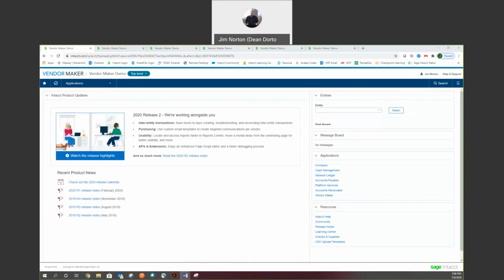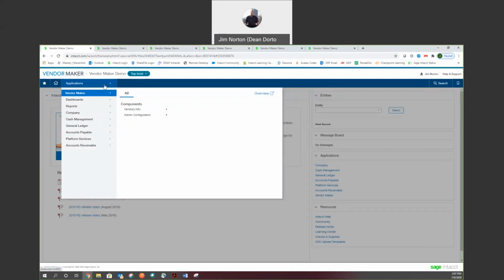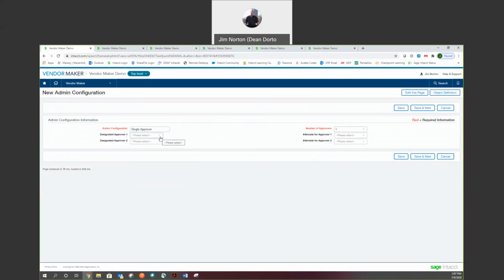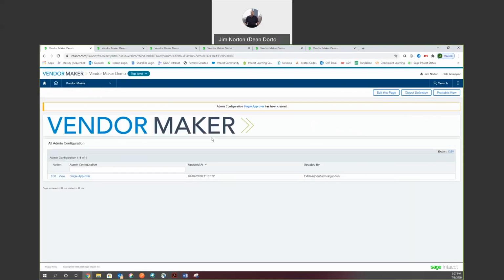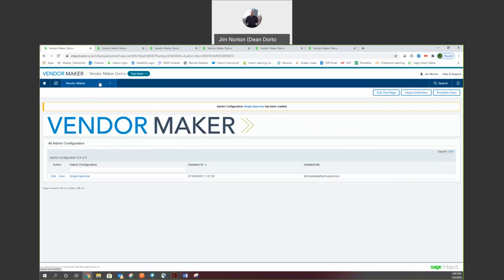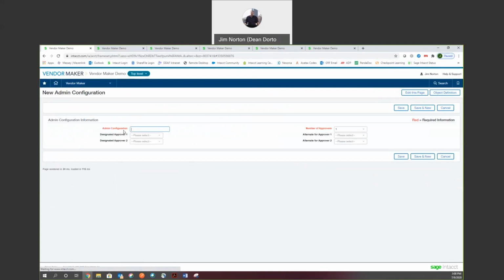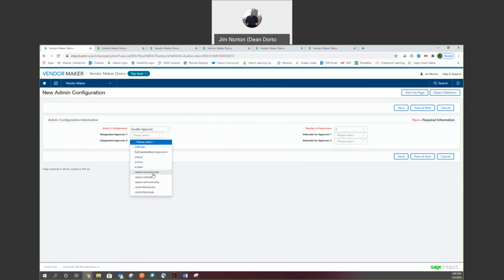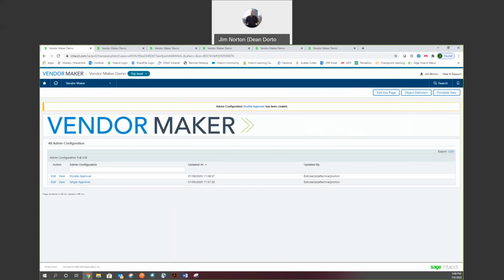How to set up approval notification workflows in Vendor Maker for Sage Intacct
With Dean Dorton's custom-built Vendor Maker for Sage Intacct, learn how to set up approval notification workflows.